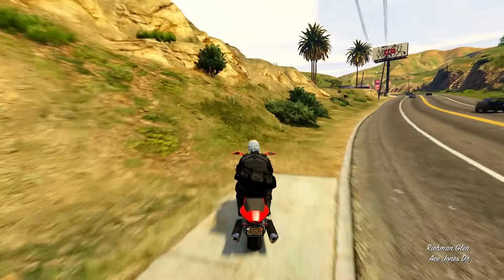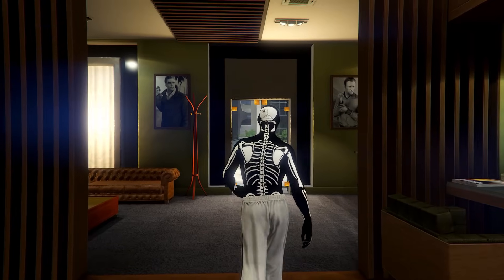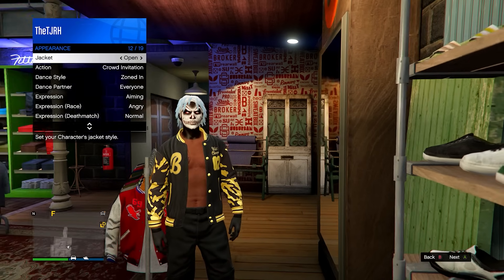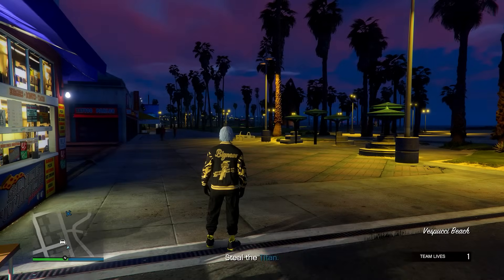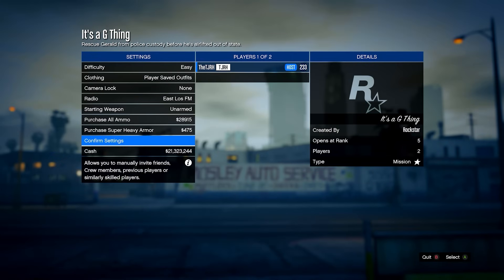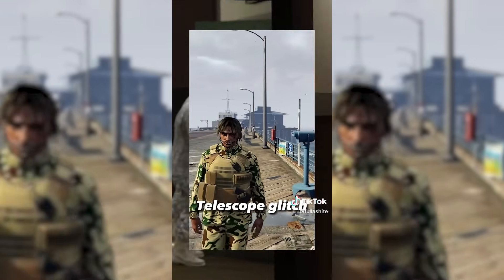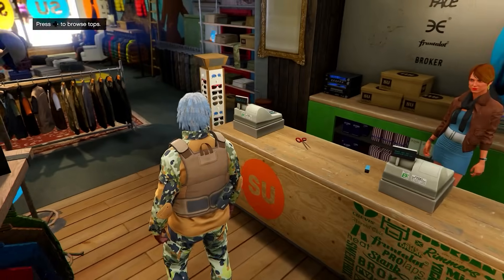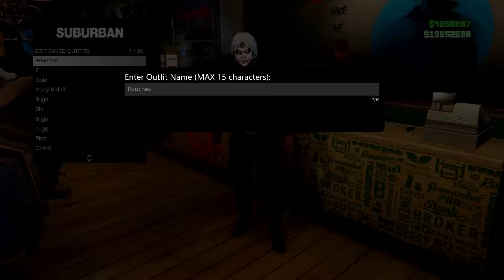Testing Viral TikTok GTA 5 Online Clothing Glitches!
In this gta 5 online video I show you some more gta 5 viral tiktok outfit glitches / gta 5 viral tiktok clothing glitches that all work after patch 1.69!

Testing Viral TikToks GTA 5 Online

This gta 5 glitch video features gta 5 clothing glitches after patch 1.69 ! These are some clothing glitches in gta 5 online / outfit glitches gta 5 ! These gta 5 clothing glitches 1.69 are all working clothing glitches after patch 1.69! In this gta 5 clothing glitch video I will be testing the top gta glitches / gta 5 glitches in the hopes of finding some new or useful gta 5 glitches / gta 5 clothing glitches that can be used to make gta 5 modded outfits / gta 5 glitch outfits etc. I hope you enjoy me testing gta 5 tiktok glitches / testing gta 5 tiktoks !